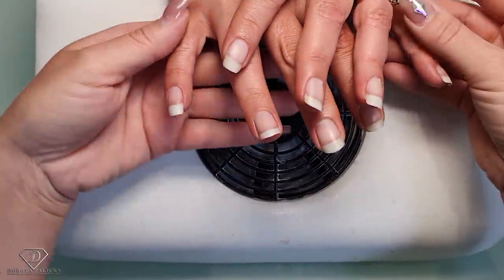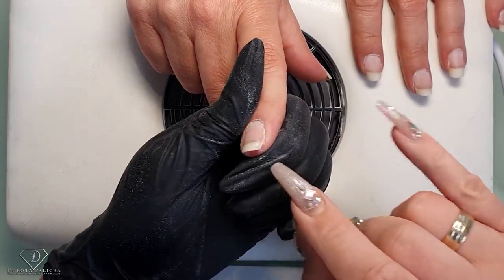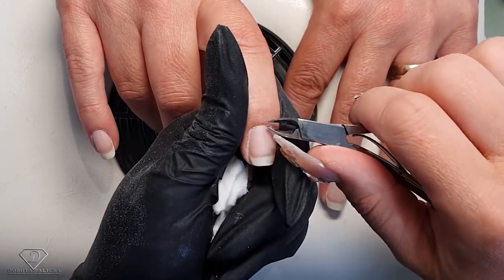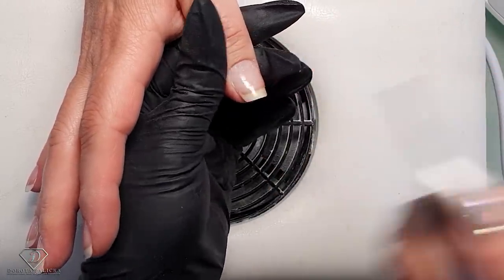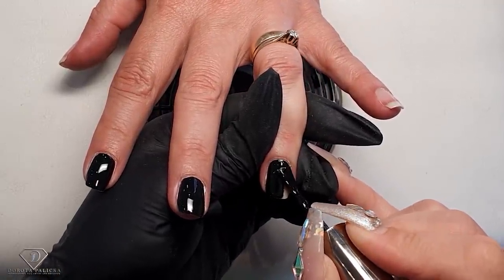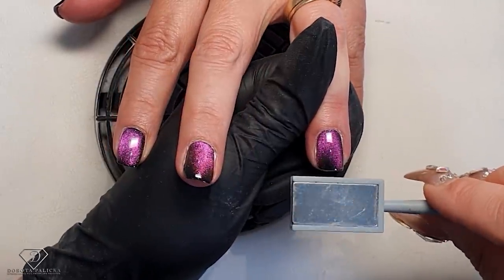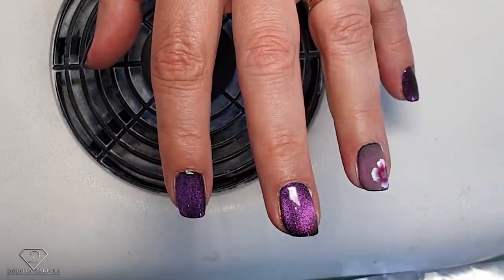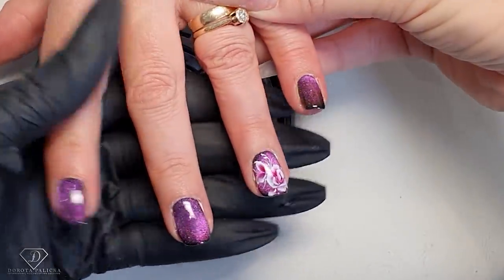Real time gel polish nails. Full step by step in real time from salon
Hi in this nail tutorial I will show you how to do gel polish aplication. Full gel polish manicure step by step in real-time.